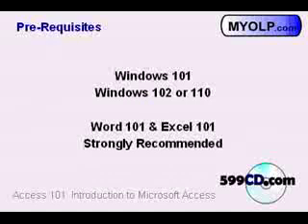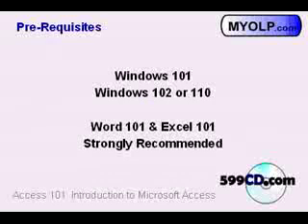Microsoft Access Tutorial 101.1 by 599CD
Microsoft Access Tutorial 101 part 1. Learn Microsoft Access. I can't fit the entire Microsoft Access tutorial on YouTube because of the 10 minute max for videos. You can find the full Access 101 tutorial on my web site for free Free Microsoft Access Training.